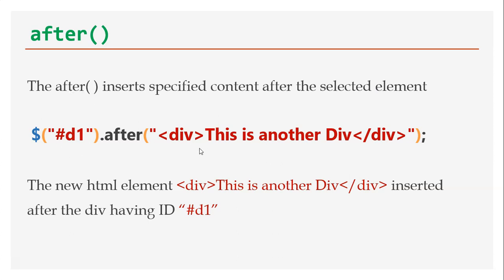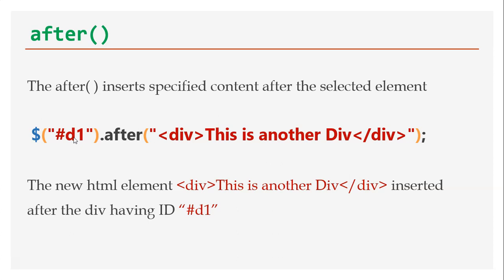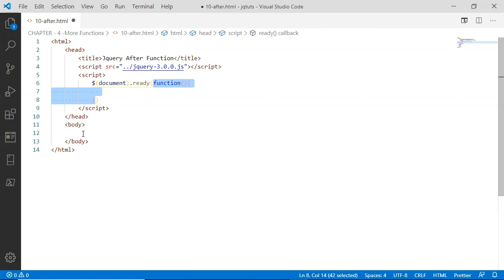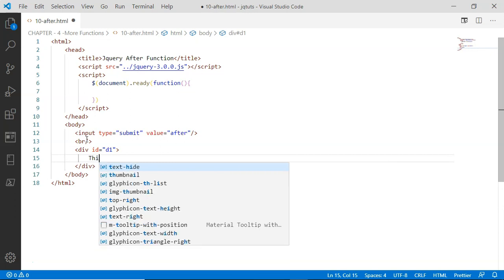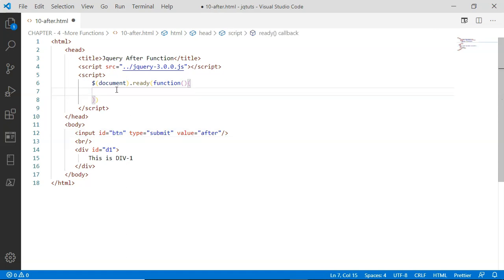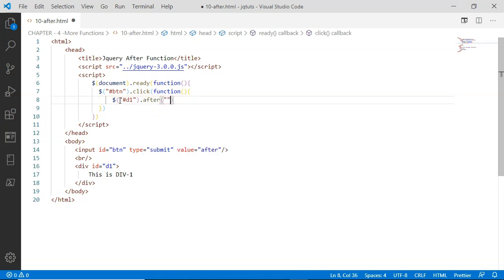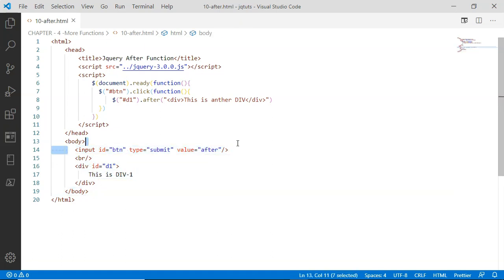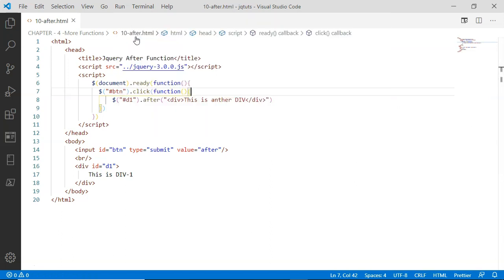jQuery Tutorials #39 - using jquery after method to add content after an html element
In this session i am going to show you , how to use jquery after method to add some content after an html element